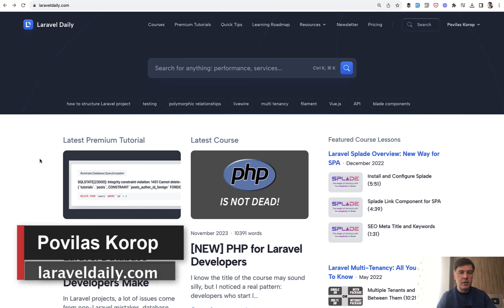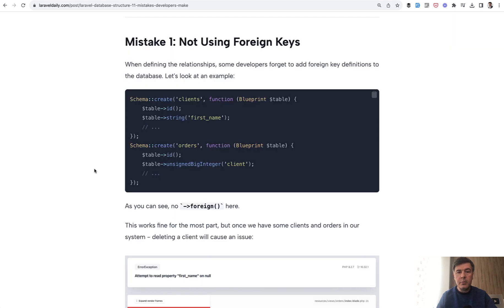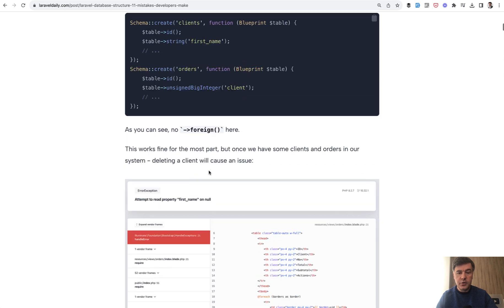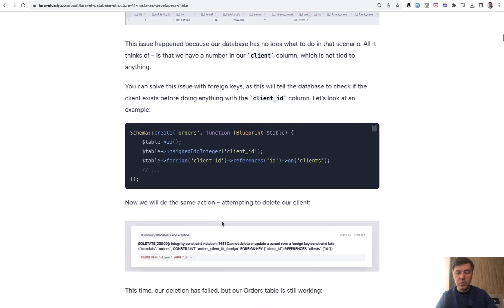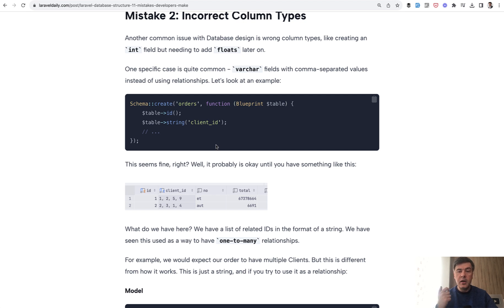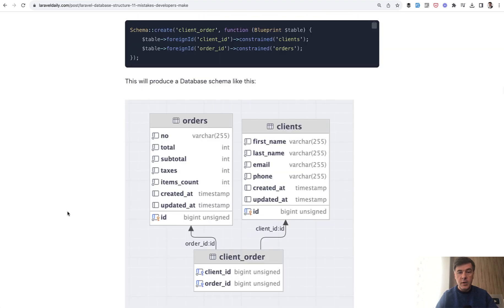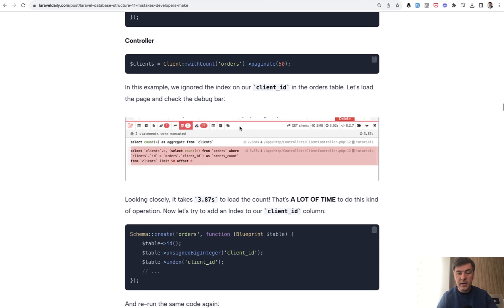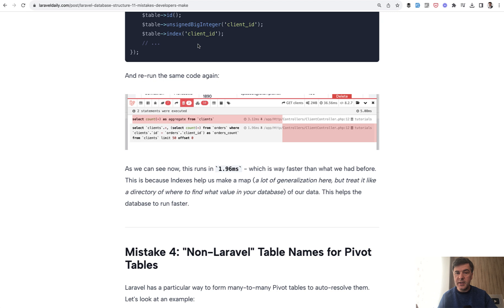DB Structure: 3 Mistakes Laravel Developers Make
The first free part of a recent premium tutorial on Laravel Daily.